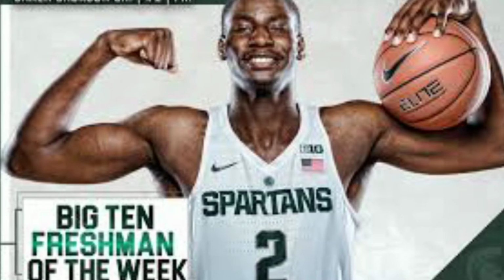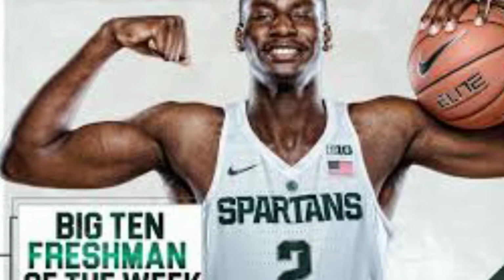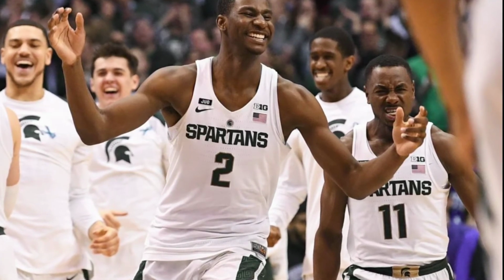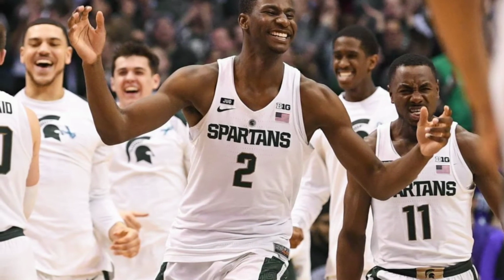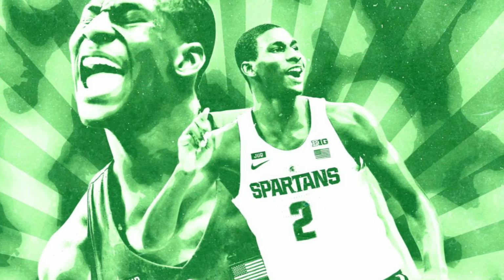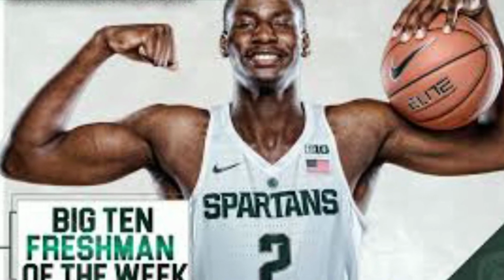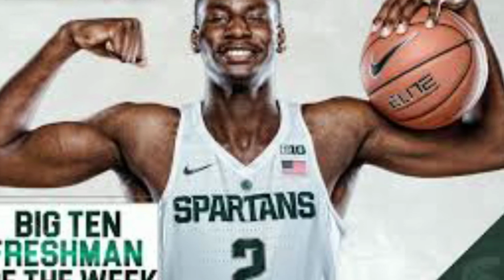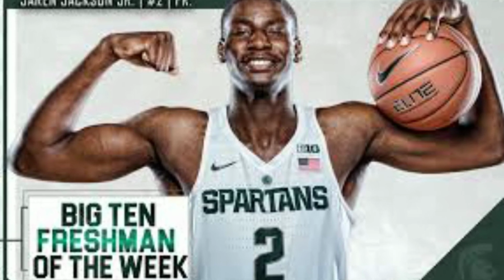Who is 2018 NBA Draft Prospect Jaren Jackson jr?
2018 NBA Draft Prospect Jaren Jackson jr Michigan State Spartans.  Who is Jaren Jackson jr?